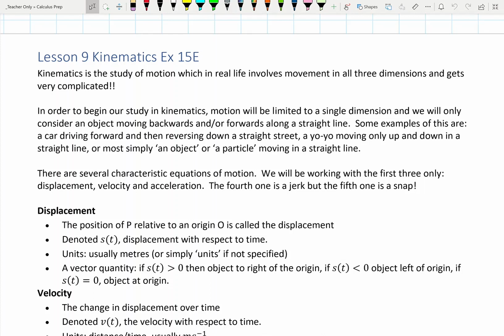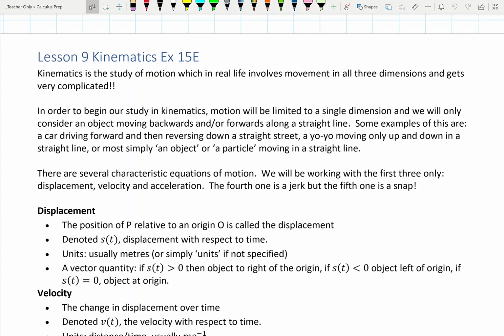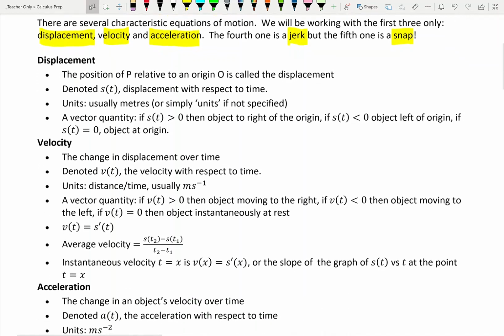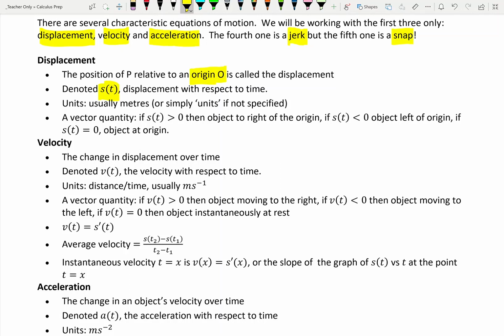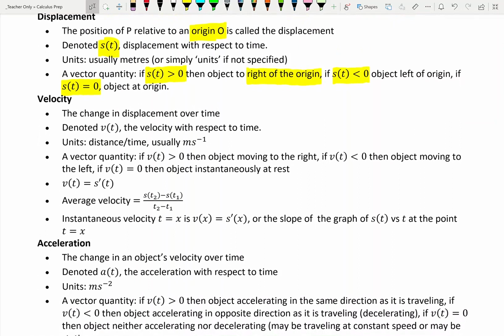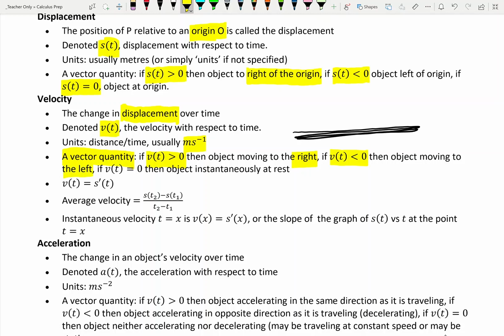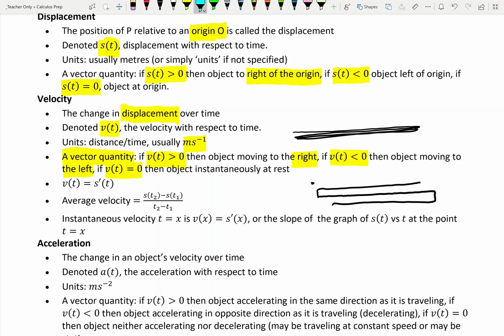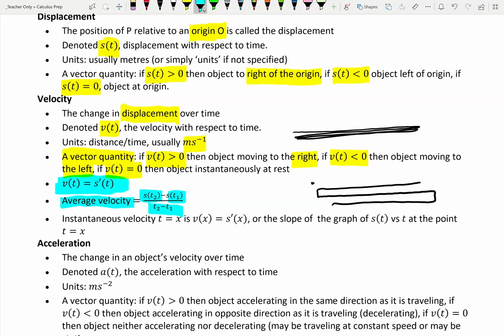25 Calc L9 Kinematics Intro